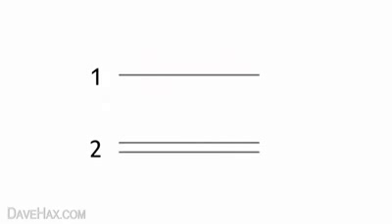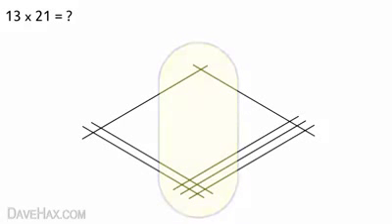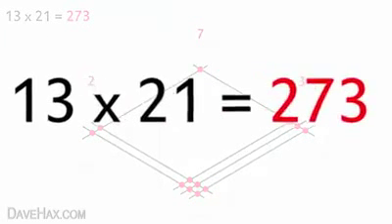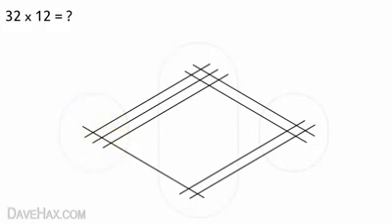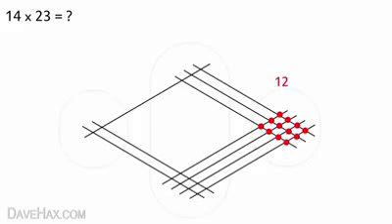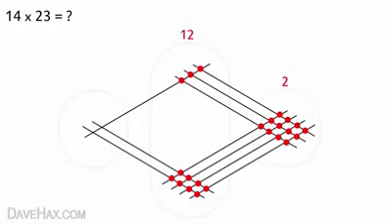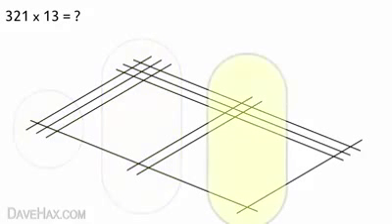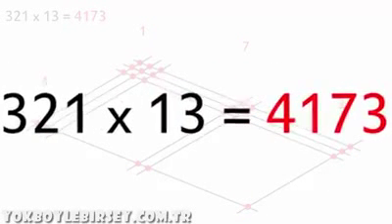April 15, 2016